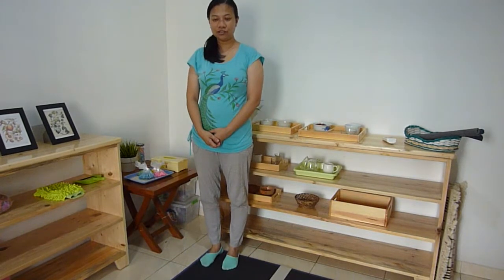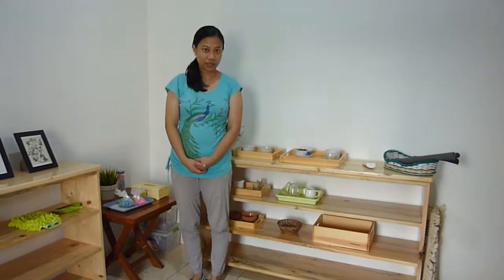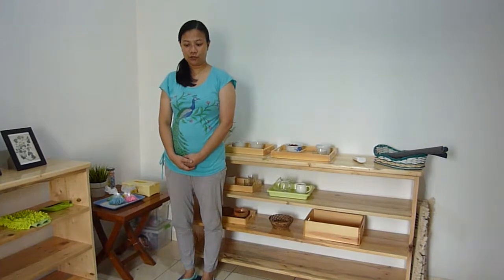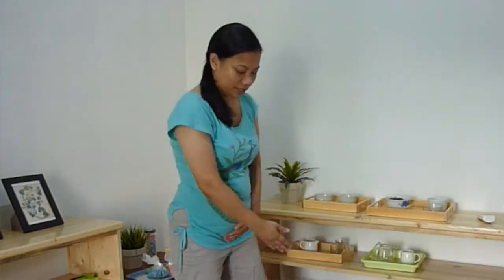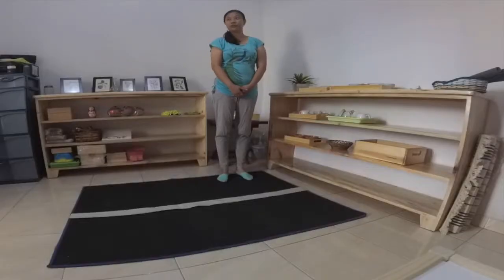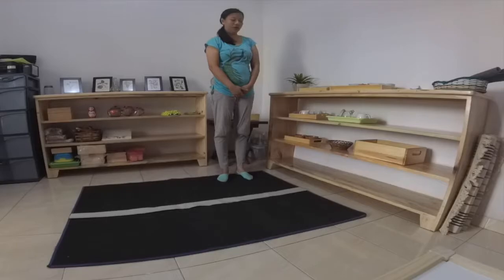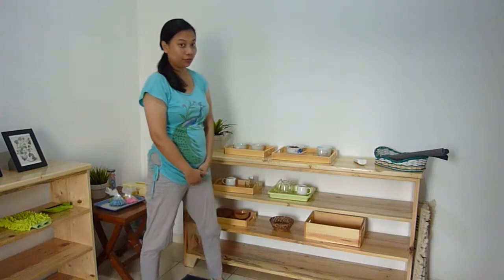Montessori Practical Life: Walking on The Line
In this video we will show you how to practice walking on the Line.